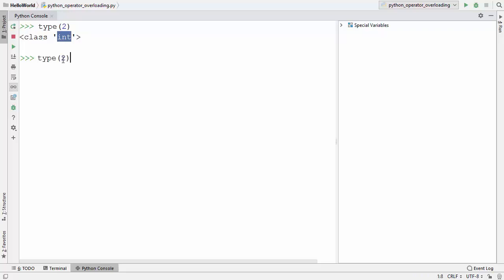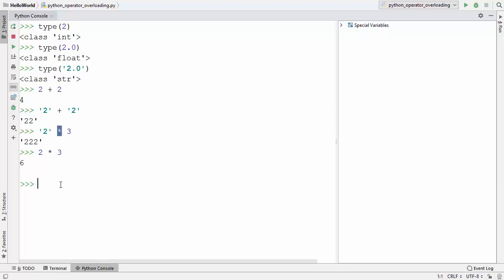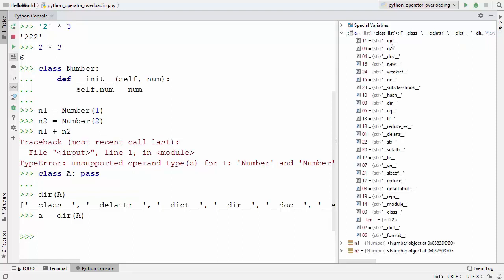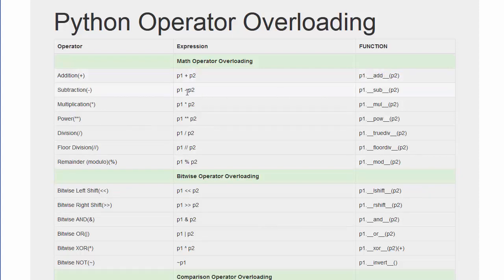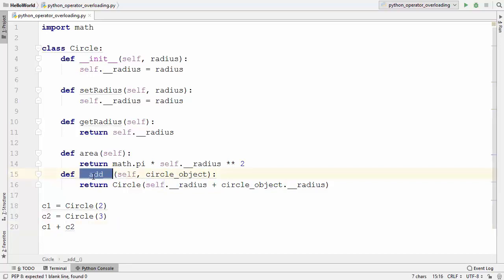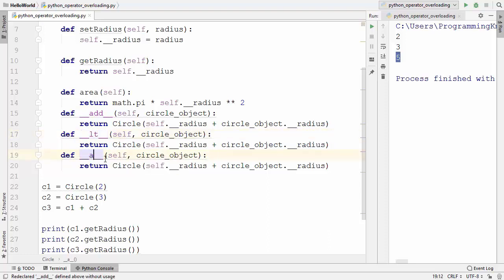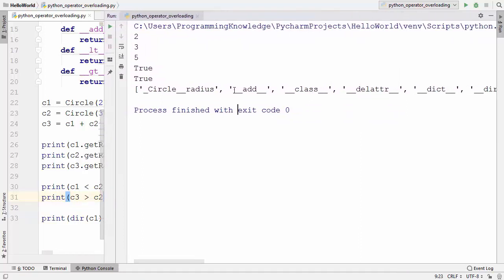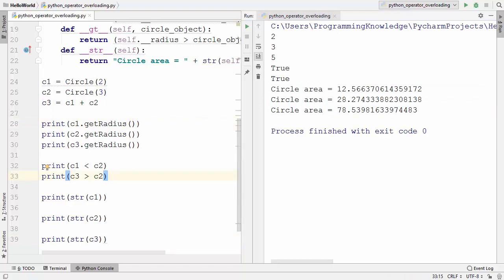Python OOP Tutorials | Operator Overloading in Python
In this Python Programming  Tutorial for Beginners video I am going to show you How to use Operator Overloading in Python. Overloading occurs when the same operator or function name is used with different signatures. In Python Programmer can use some operator symbols to define special member functions of a class.  Operator overloading Provides convenient notations for object behaviors.

Operator  Expression  FUNCTION
 Math Operator Overloading
Addition(+)  p1 + p2  p1.__add__(p2)
Subtraction(-)  p1 - p2  p1.__sub__(p2)
Multiplication(*)  p1 * p2  p1.__mul__(p2)
Power(**)  p1 ** p2  p1.__pow__(p2)
Division(/)  p1 / p2  p1.__truediv__(p2)
Floor Division(//)  p1 // p2  p1.__floordiv__(p2)
Remainder (modulo)(%)  p1 % p2  p1.__mod__(p2)
 Bitwise Operator Overloading
Bitwise AND(&)  p1 & p2  p1.__and__(p2)
Bitwise OR(|)  p1 | p2  p1.__or__(p2)
Bitwise XOR(^)  p1 ^ p2  p1.__xor__(p2)(+)
Bitwise NOT(~)  ~p1  p1.__invert__()
 Comparison Operator Overloading